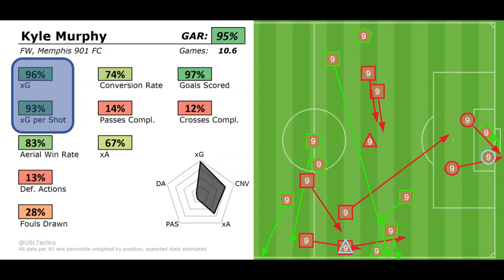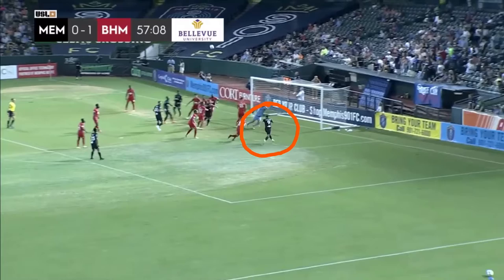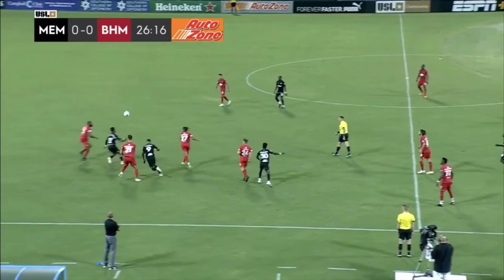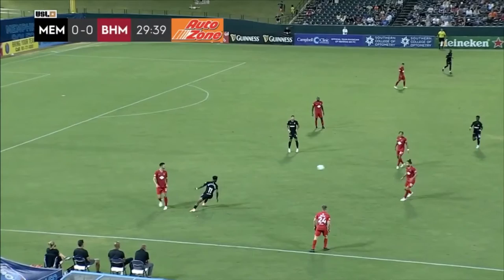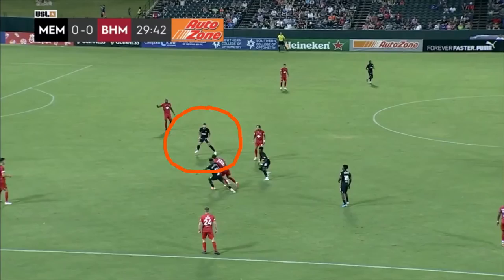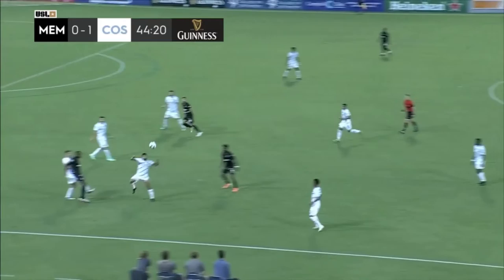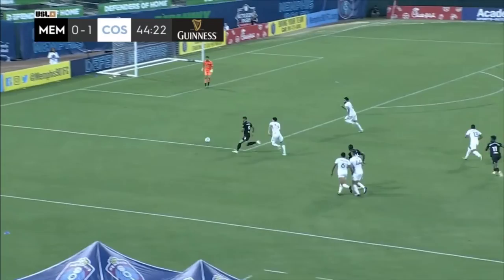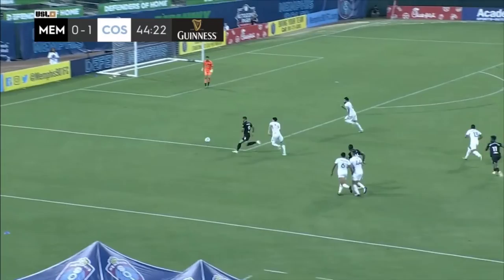Kyle Murphy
This week on The @USLTactics Show, John highlights Kyle Murphy of @Memphis901FC. Clearly in the clips you see Kyle's work rate and finishing skills, but the numbers legitimize the dominance. Yet another underappreciated Memphis player.